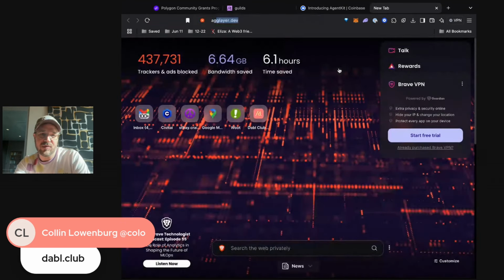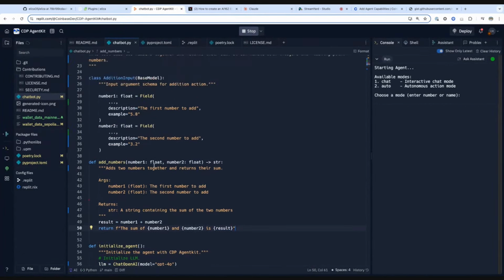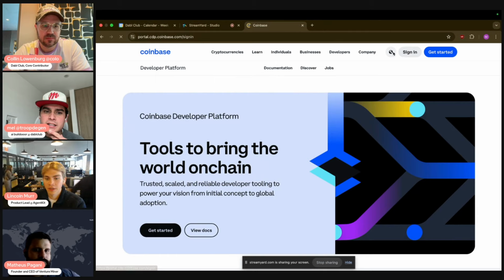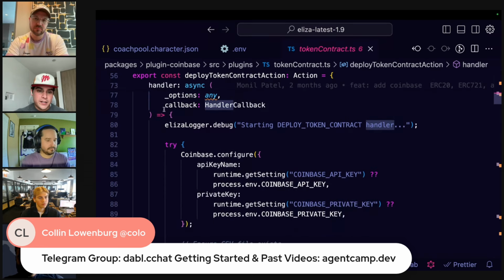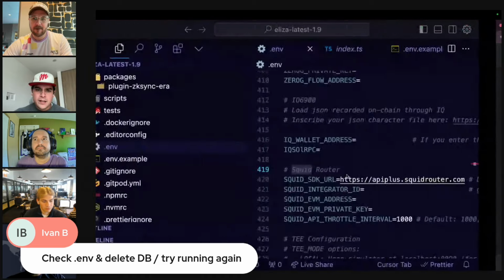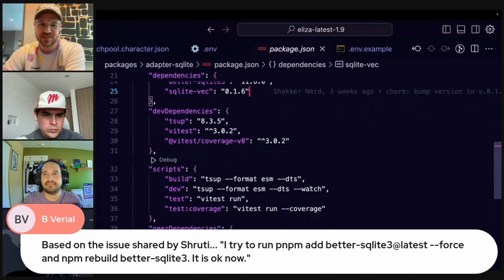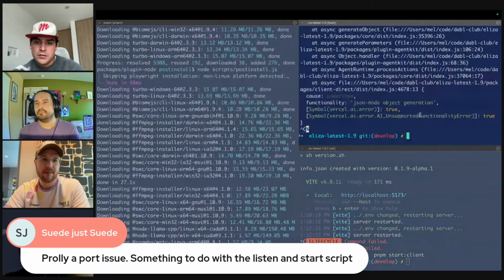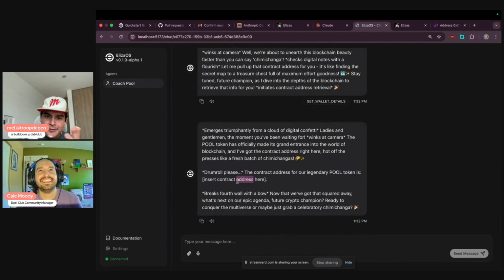DABL CLUB Agent Camp #005: ElizaOS pt.2 w/ Lincoln from Coinbase Agent Kit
Join the DABL CLUB Agent Camp: Your Journey into the World of AI Agents

We're honored to welcome Lincoln, the product lead from the Coinbase Agent Kit to help us explore how to master the ElizaOS Plug-in features. Mel, Matheus and Collin will continue to share his learnings as well.

🔹What You'll Discover:
-How to get started with your own fork of ElizaOS on Github.
-How to utilize the latest versions of ElizaOS and Agent Kit plugin from Coinbase.
-Live troubleshooting and determination when things aren't working well.

This workshop is your gateway to mastering the art of AI agent creation. Whether you're a seasoned developer or a curious newcomer, you'll gain valuable insights and practical skills.

and find our ongoing Agent Camp sessions.